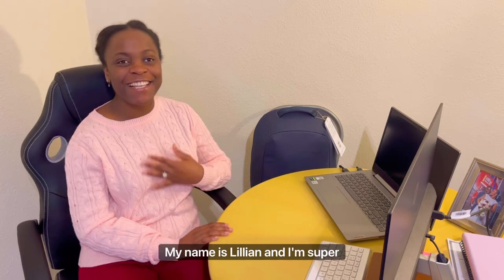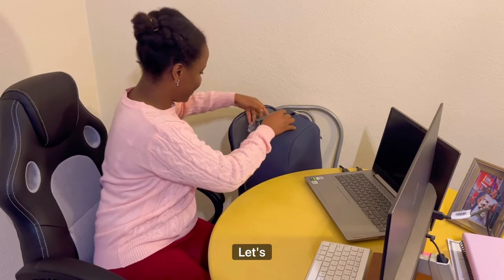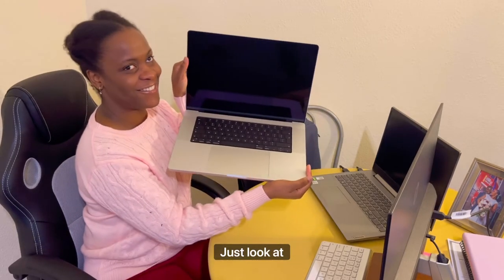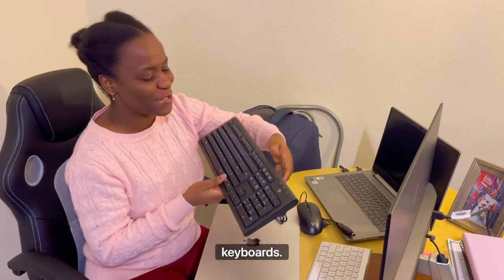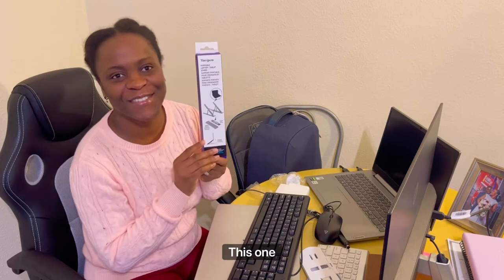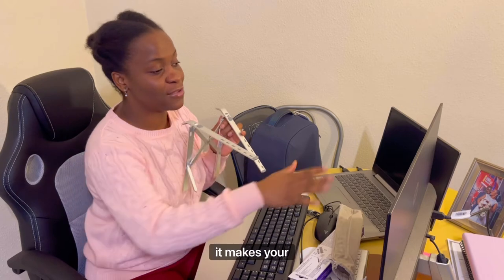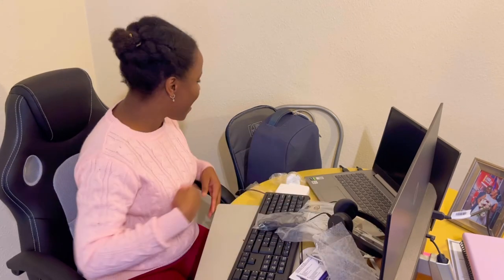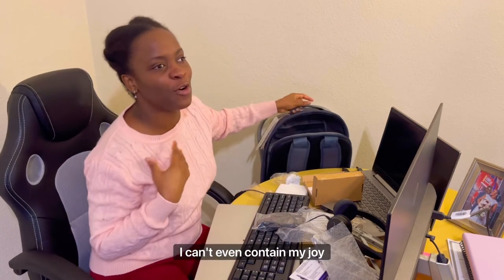Unboxing my ‘work from home’ kit for my new Software Engineer Role as a career switch into tech.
Hey guys, I have received my ‘work from home’ kit from my employer in time for my new job starting in a few days and was super excited to share with you guys what I received as part of my WFH kit.

I recently switched my career from Agriculture into Tech, this is all so exciting for me and I’m dedicated to documenting my journey every step of the way as a way to inspire you to keep going, your dreams will come true.

No CS degree
Yes Bootcamp
Yes Self-taught.